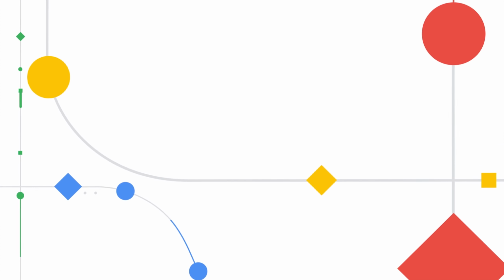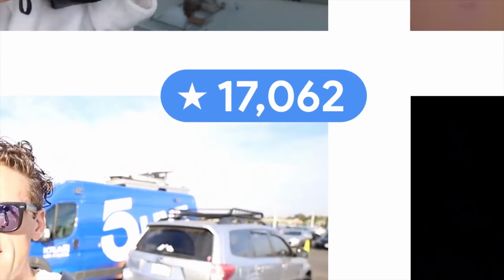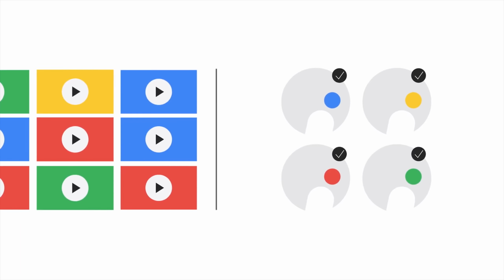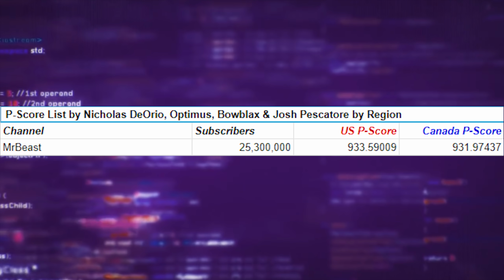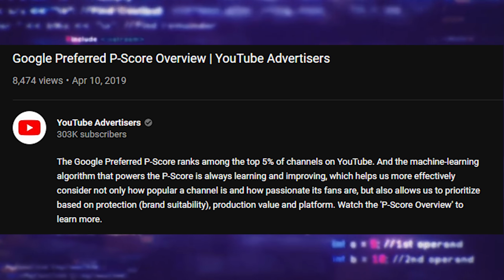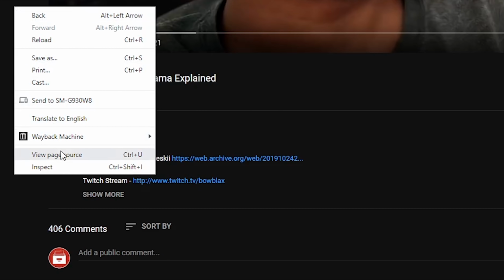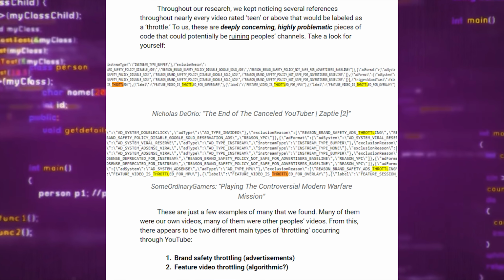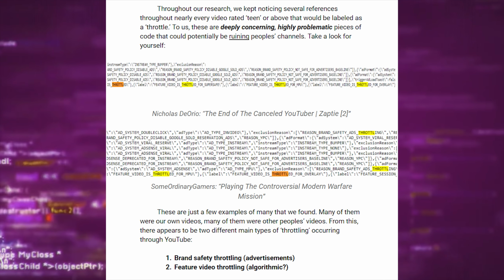What YouTube is Hiding From You! (P-Score, Video Ratings, Throttling Videos)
People who helped with this
Josh Pescatore

discuss the drama with me on Discord or Twitter